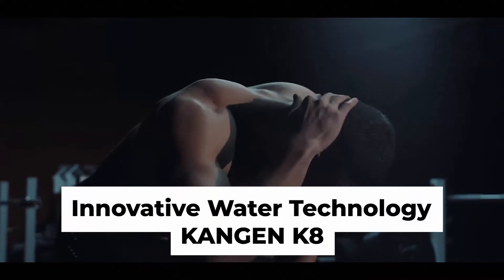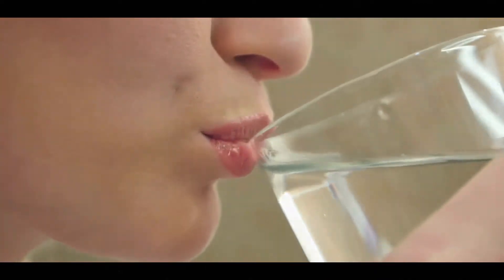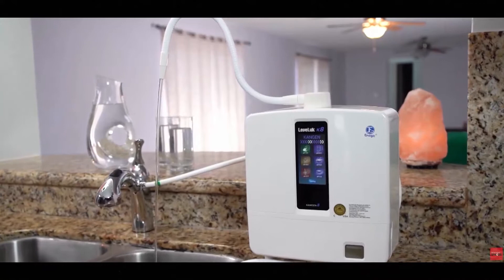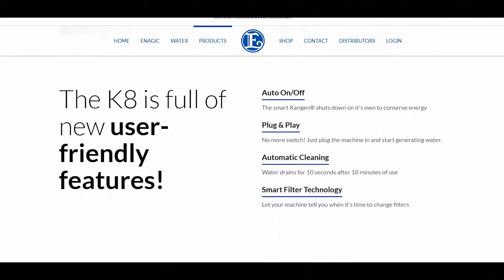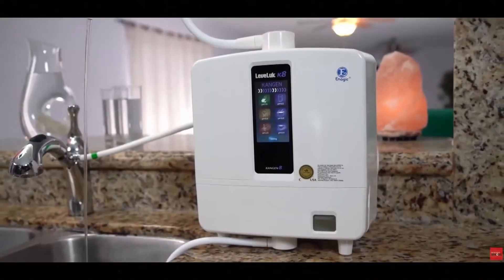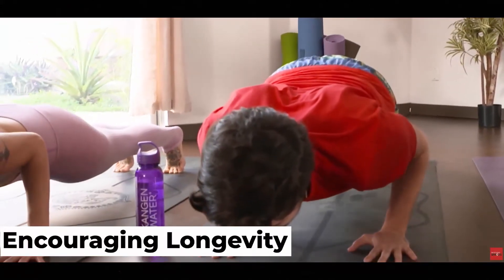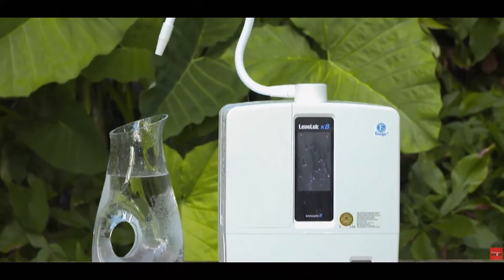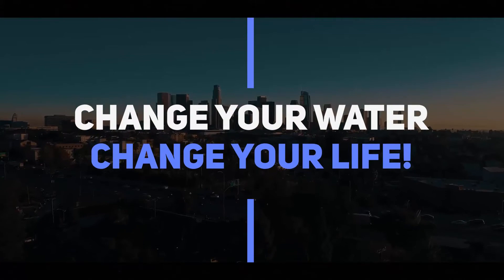Ferdinando Penn - The Mighty K8 - English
The Next Kitchen Appliance Trend - Ferdinando Penn

Rethink The Water You Are Drinking!

HEALTH IS WEALTH - Kangen Insider

KangenInsiderTV

Weekly Half-an-Hour TV Series.
Everything You Ever Wanted To Know About Water

iBuildSchools - Enagic Kangen Water K8

iBuildSchools is a non-profit California 501 (c) 3 corporations entirely supported by concerned individuals or similar organizations sharing the vision of this ministry.

iBuildSchools is brought to through the generous support of friends, partners, and viewers like you.

We do not solicit or accept any government funding or grants. We survive on support from people like you.

Video Produced By:
iBuildSchools